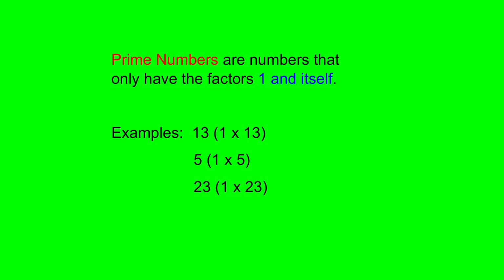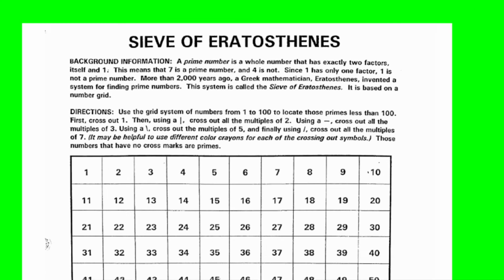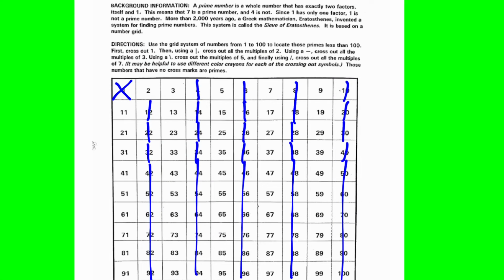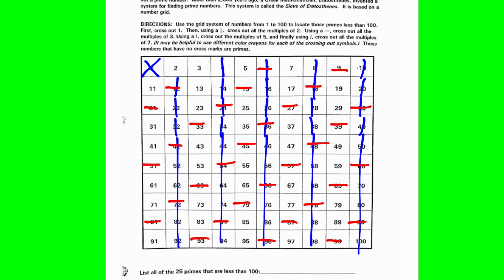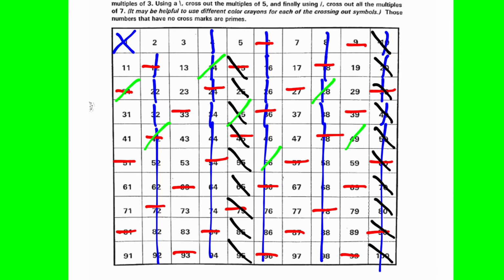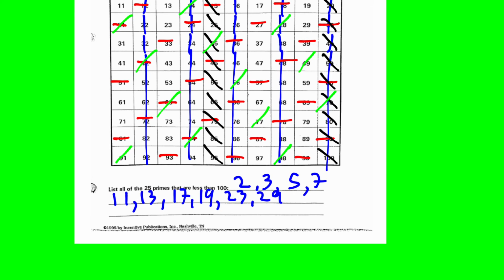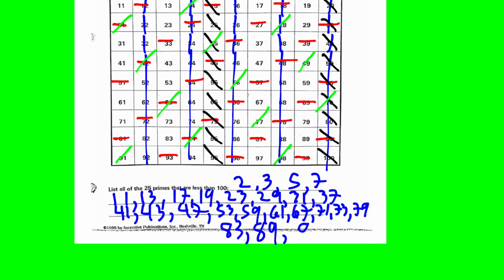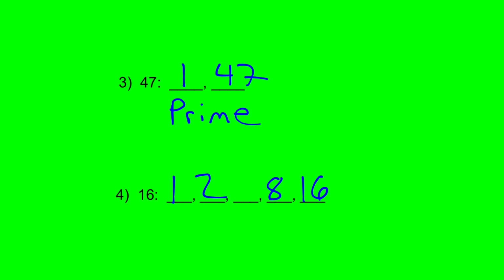Grade 6 Prime and Composite Numbers